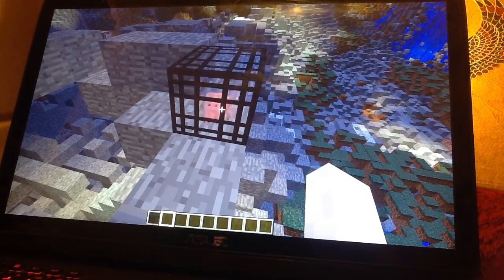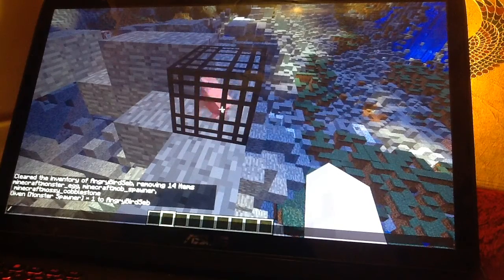4 things you probably didn't know about Minecraft